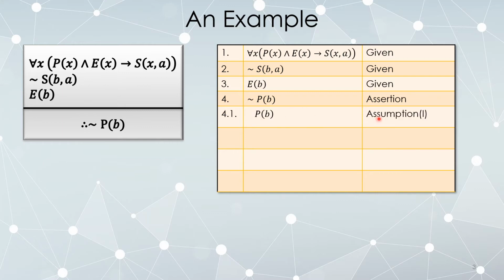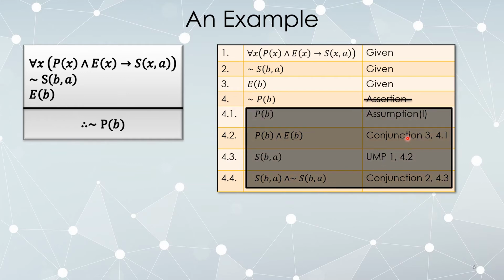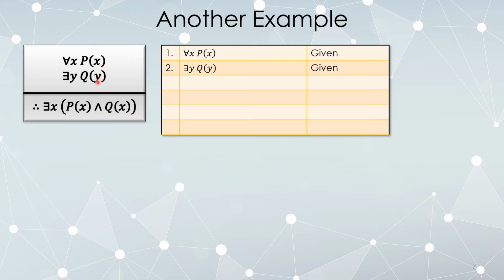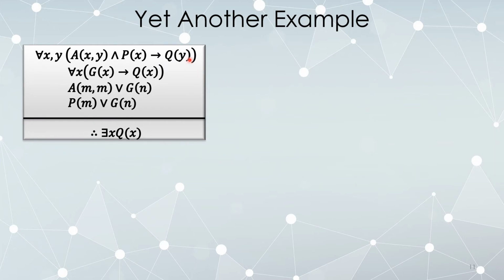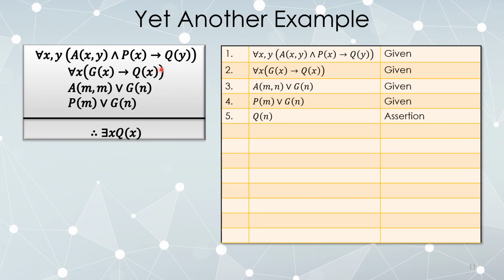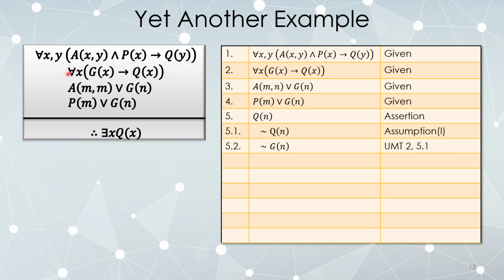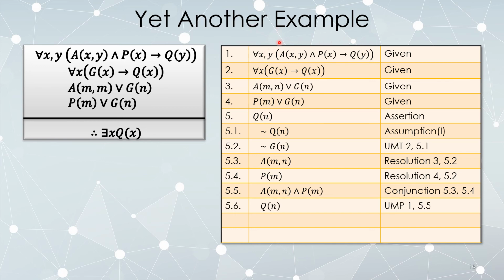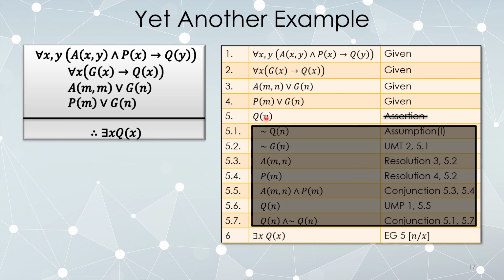2-06 Sample Proofs in Predicate Logic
We begin to introduce two-column proofs in predicate logic. Many rules of inference are identical or similar to propositional calculus. Instantiation and generalization are the major new tools at our disposal.